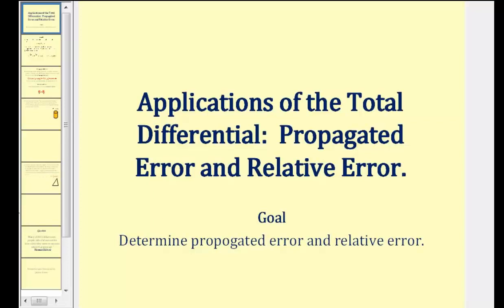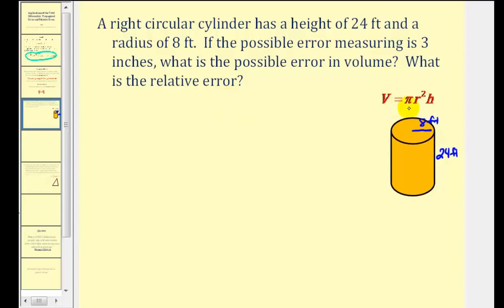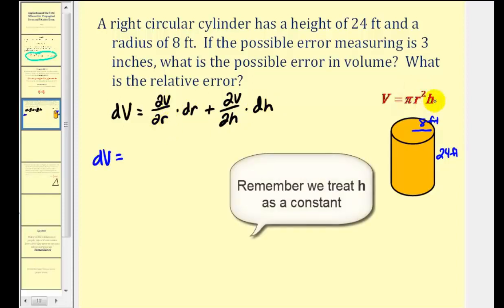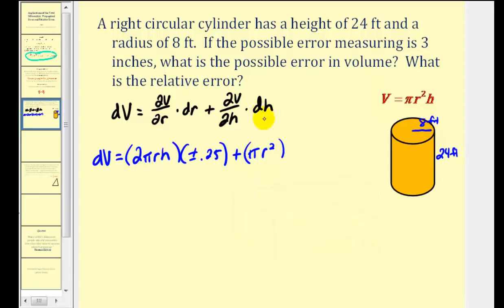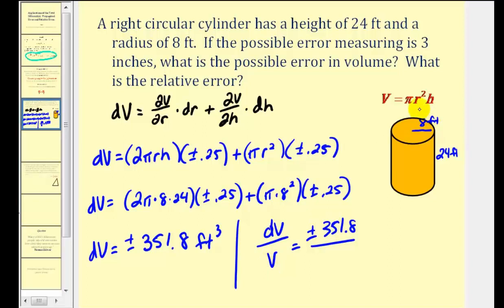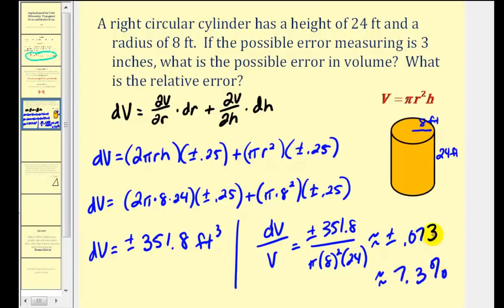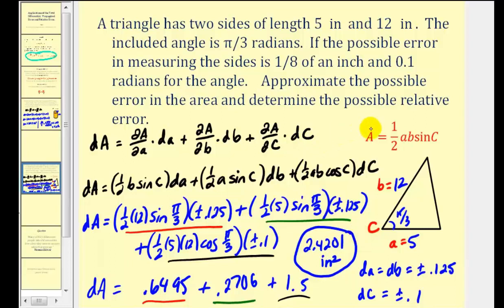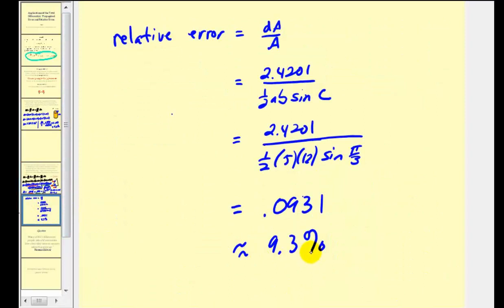Applications of Differentials of Functions of Several Variables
This video will show to to determine propagated error and relative error.
This is an update of an old video that corrects a typo on the slide for example 2.  All units are now in inches as they should be.